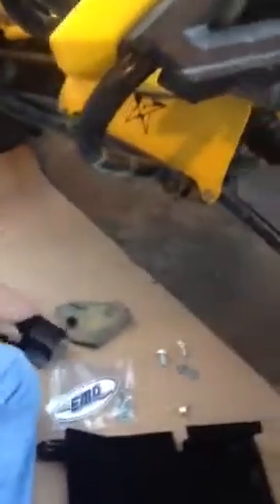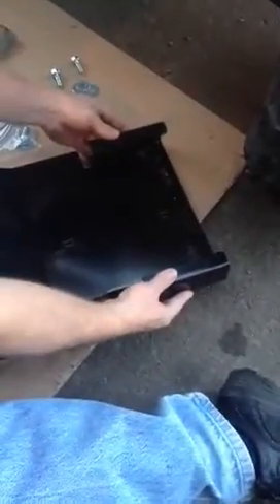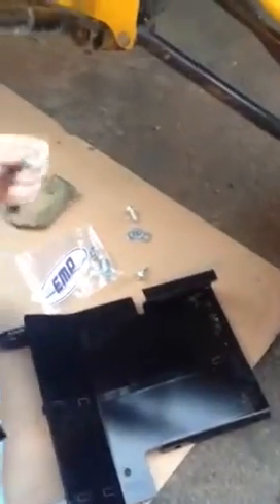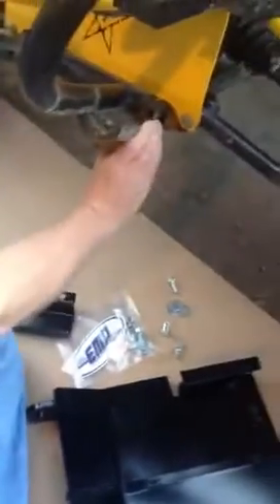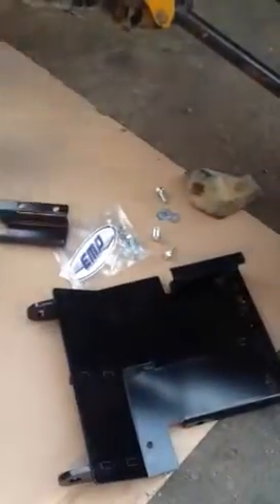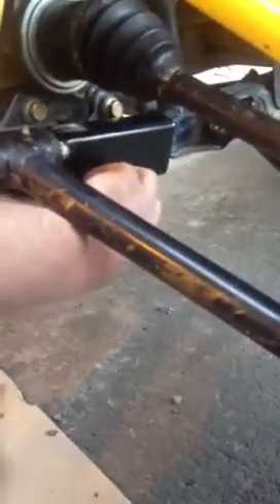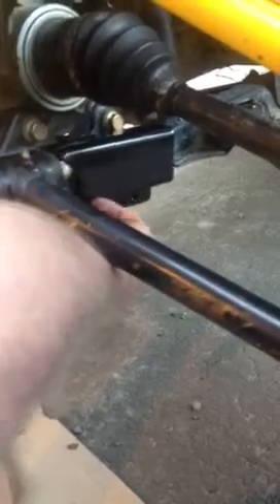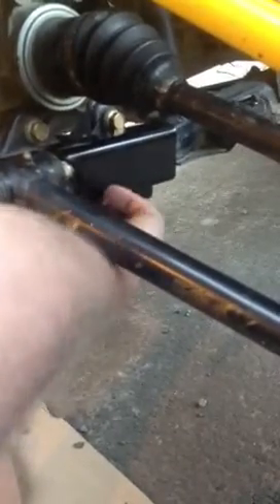Can-Am Maverck Snow Plow